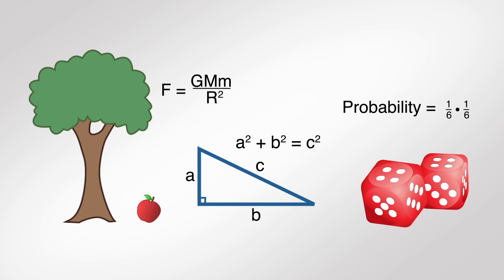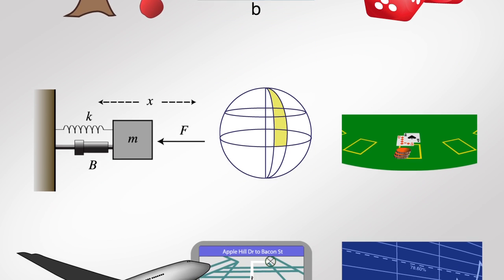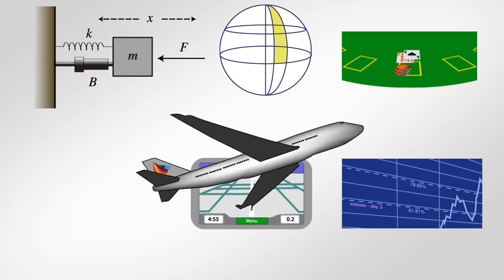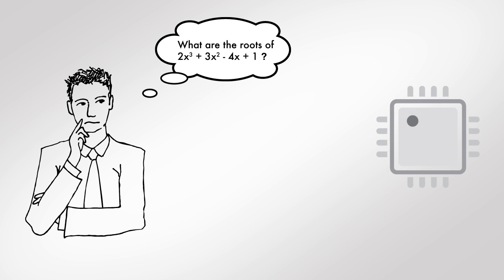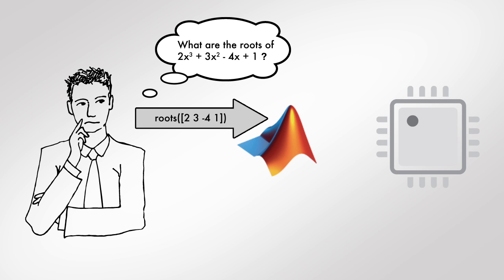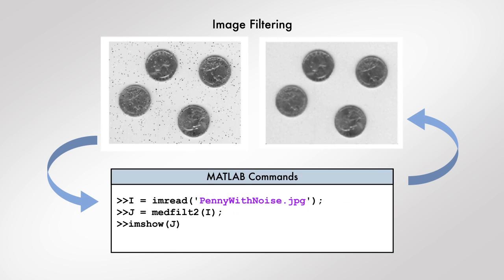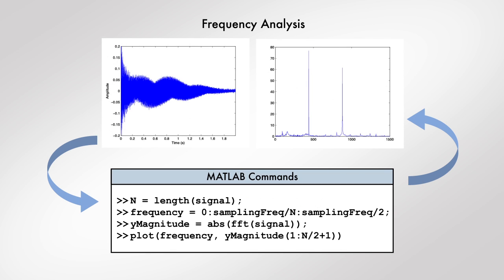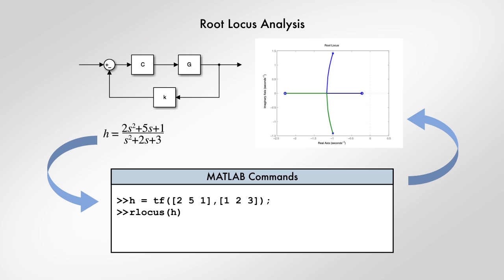What is MATLAB? [Machine Learning]